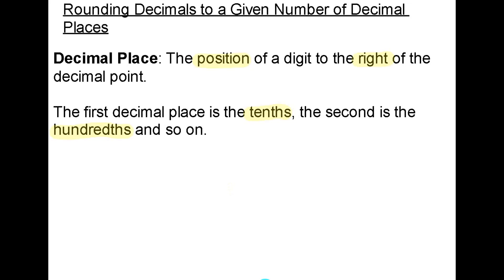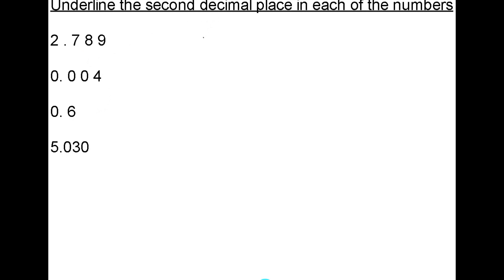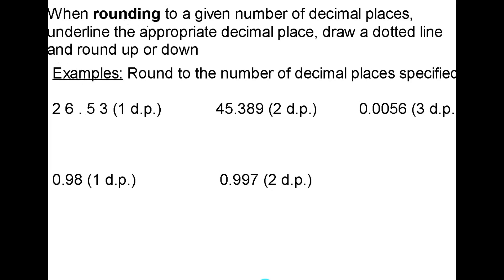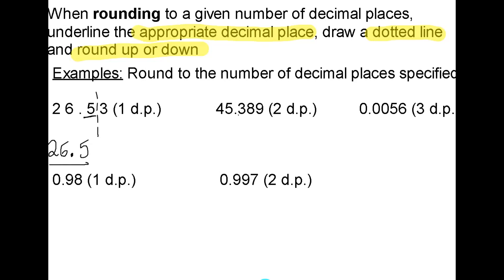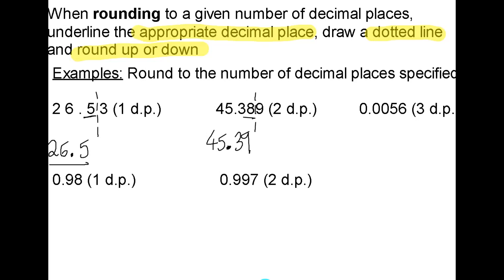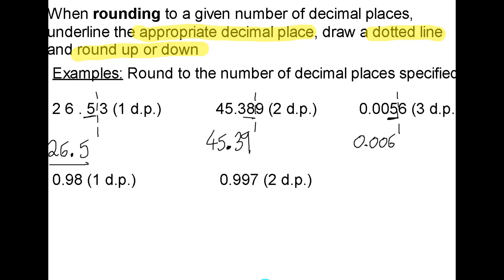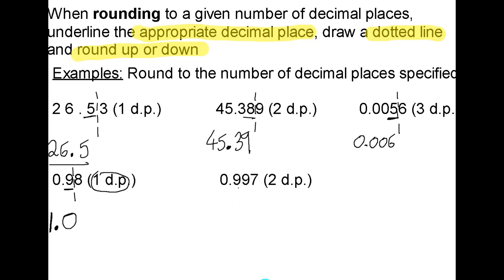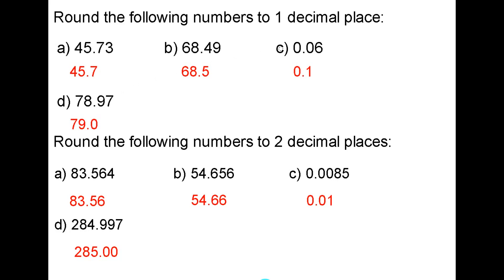Rounding Numbers to Decimal Places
Foundation, Intermediate and Higher. Learn how to round numbers to a specified number of decimal places.